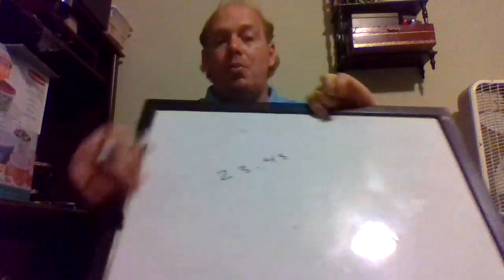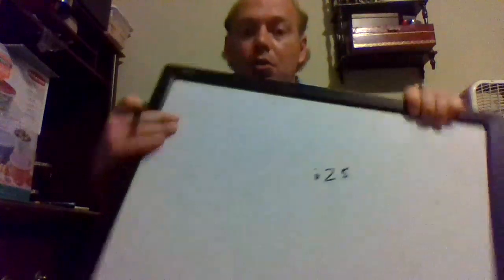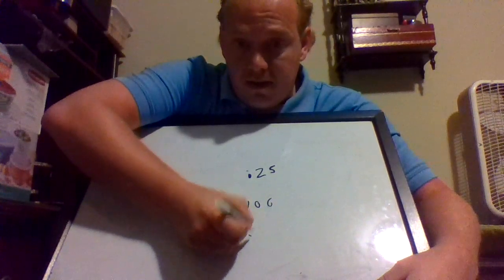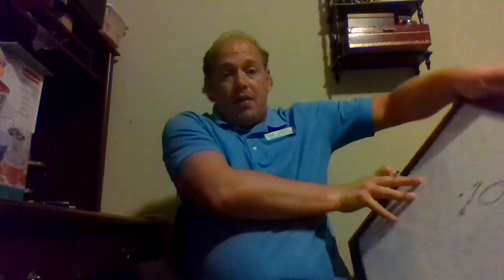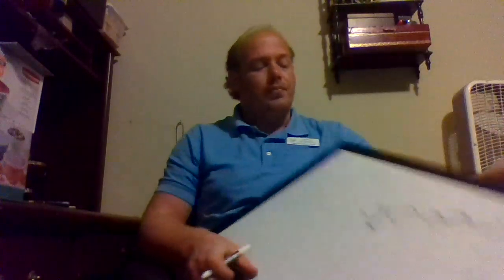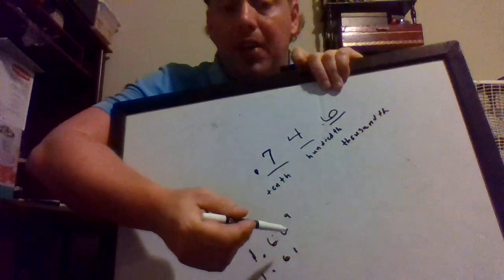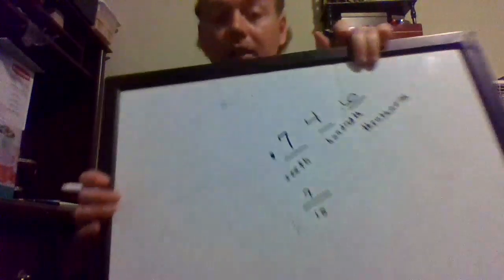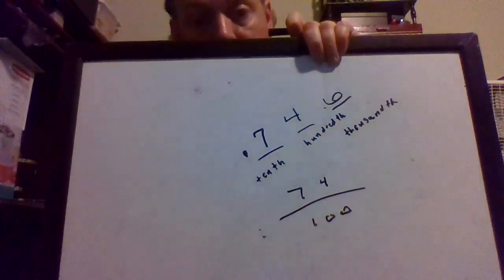Re-Introduction to Decimals